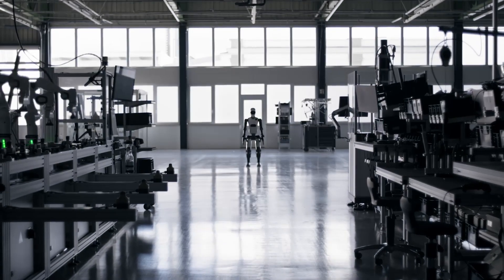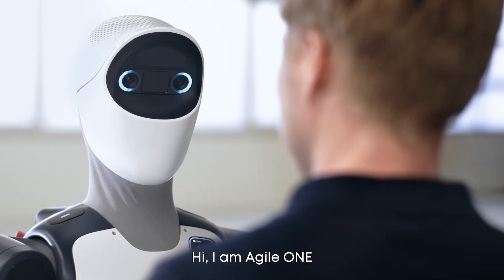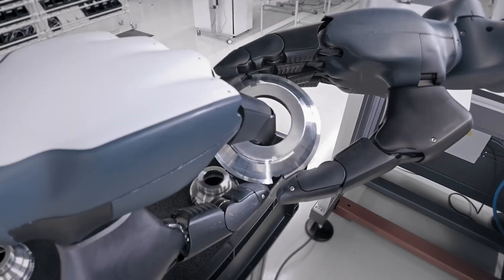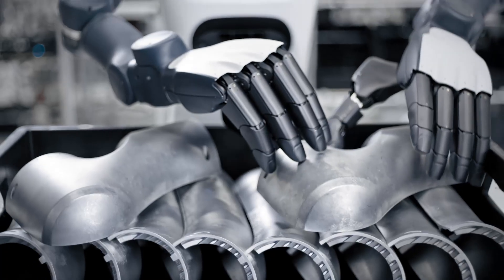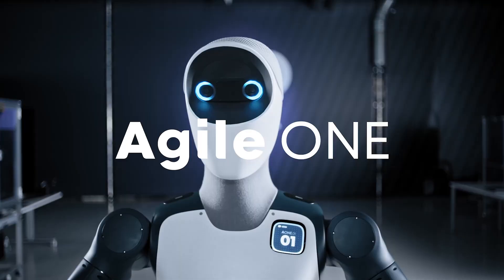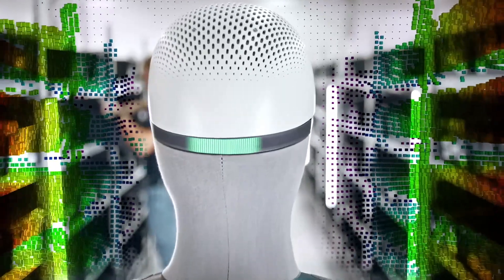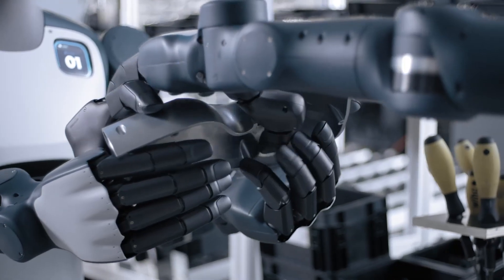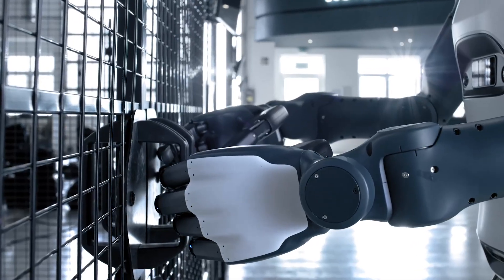Agile Robots, a global leader in intelligent robotic solutions, is launching its first humanoid.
Agile Robots, a global leader in intelligent robotic solutions, is launching its first humanoid robot. “The real value for our industrial customers isn’t just a stand-alone intelligent humanoid, but an entire intelligent production system,” said Chen. We see Agile ONE working seamlessly alongside our other robotic solutions, each part of the system connected and learning from each other. This approach of applying Physical AI to whole production systems can give our customers a new level of holistic efficiency and quality.”